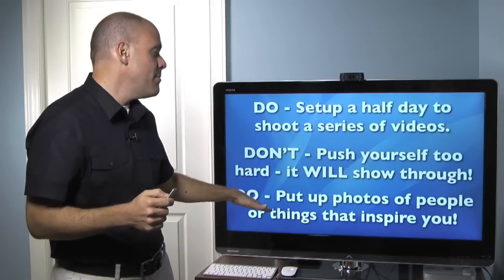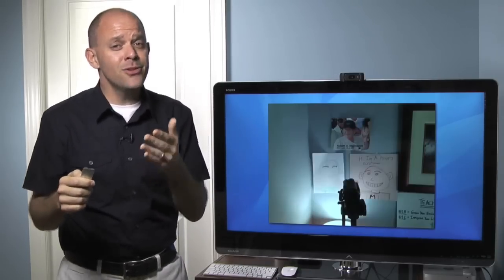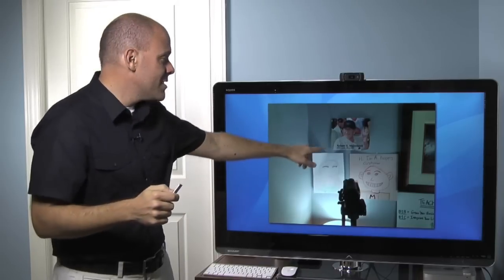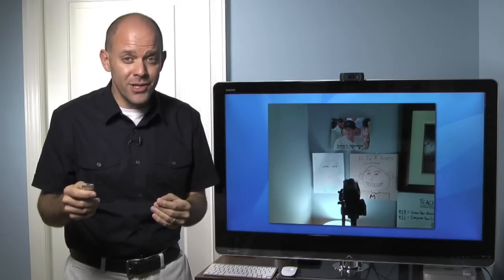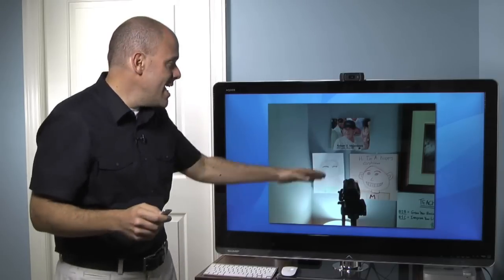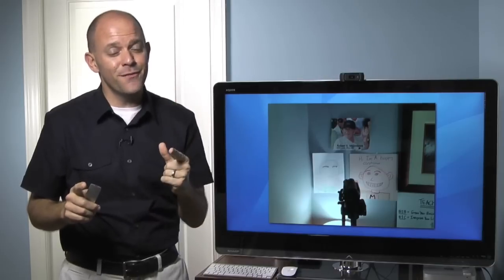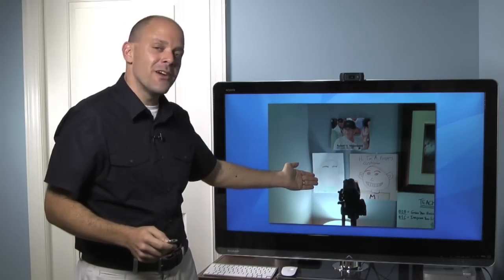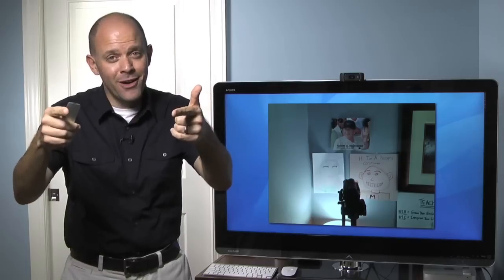Internet Marketing - Direct To Camera Videos - Keeping Your Purpose in Mind! ;)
In this small clip from the Video module of my online course, the Total Internet Marketing Blueprint, I talk about how I keep my purpose in mind -- assuring that I bring my A+ game to every video I create.

Thank you Gramps for being there to continually keep me motivated! ;)